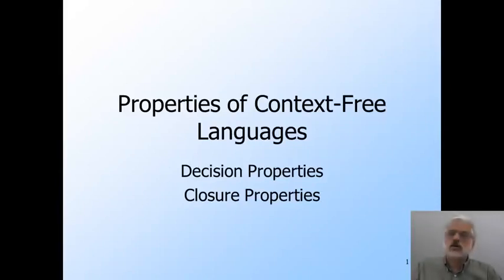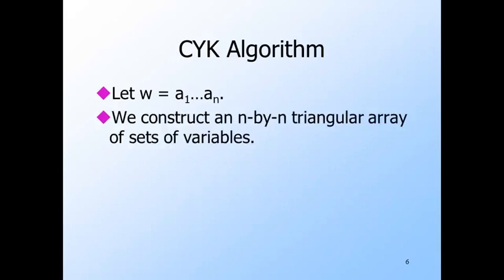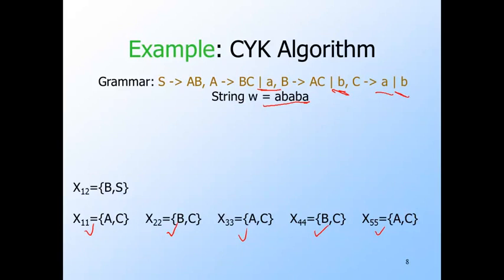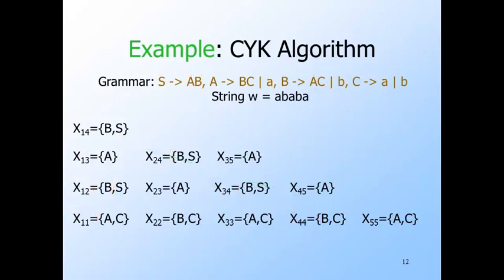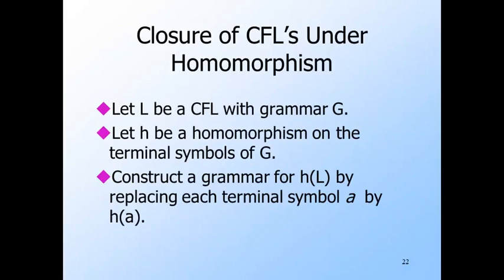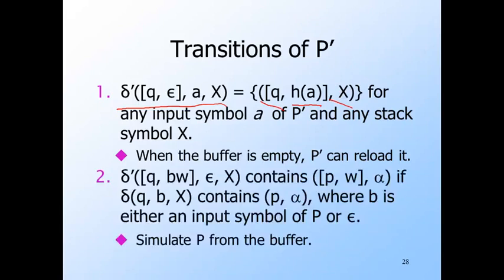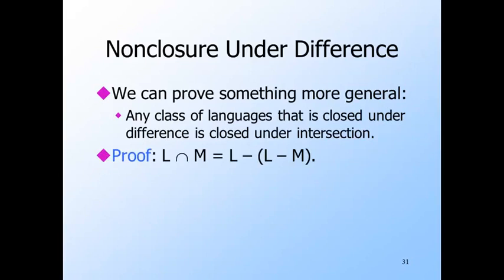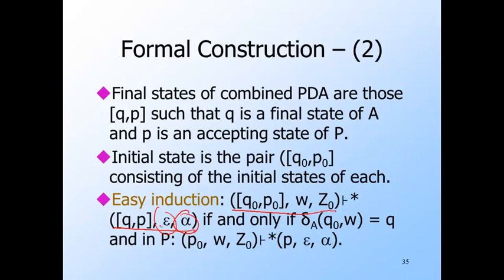【Lecture 15】 CS154, Introduction to Automata and Complexity Theory 2020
Decision and closure properties for CFL